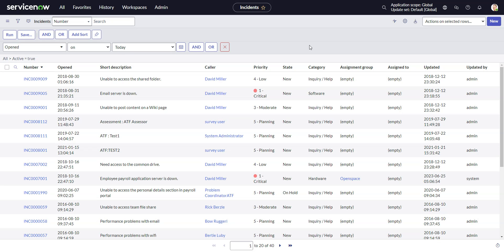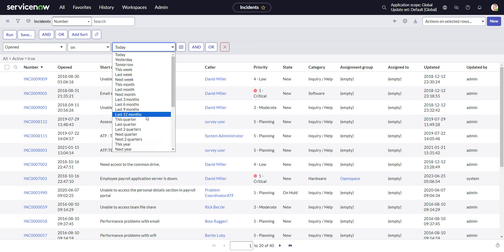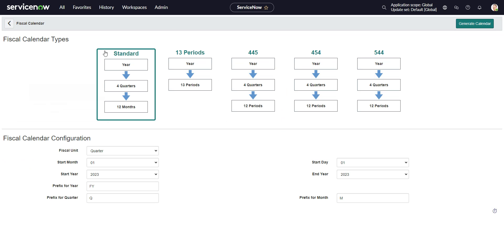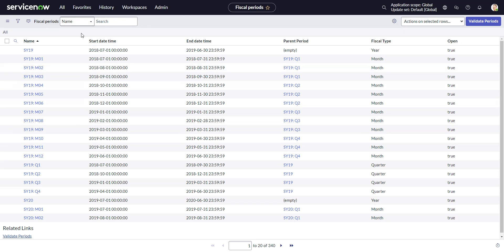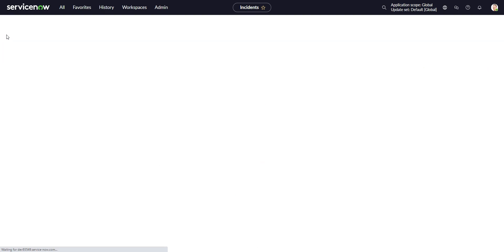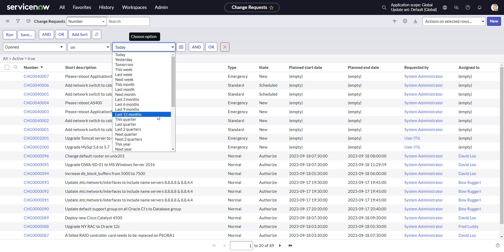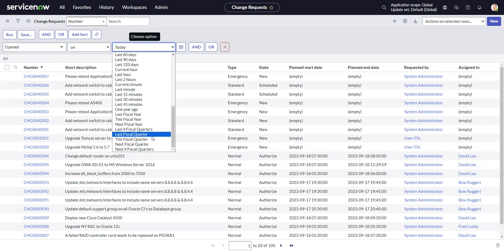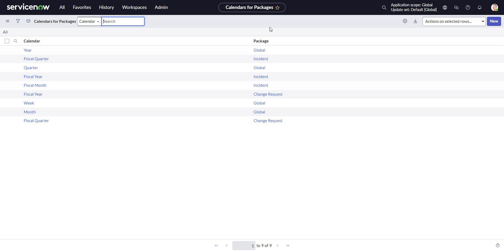Adding fiscal period filtering to date fields in ServiceNow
A common reporting requirement is to view data by fiscal period -- last fiscal year, last fiscal quarter, etc. This video looks at how to add this functionality to any table in ServiceNow for any table.